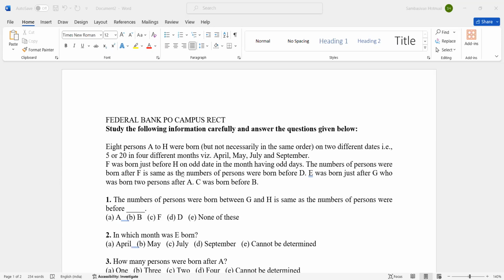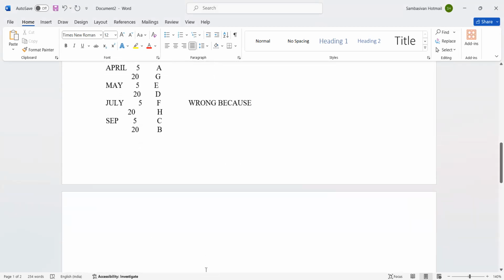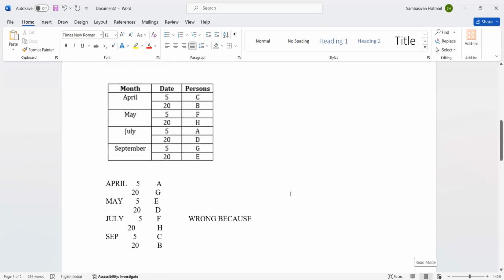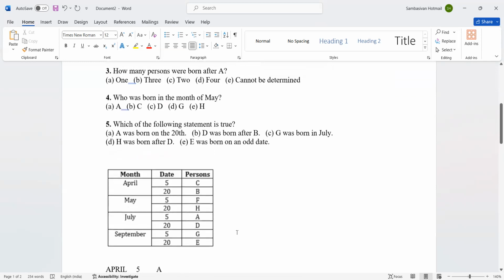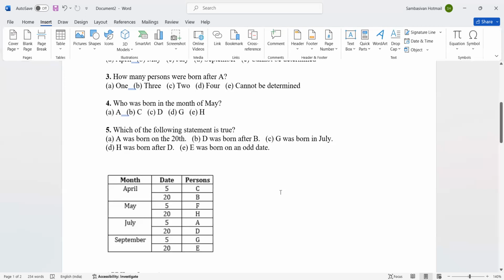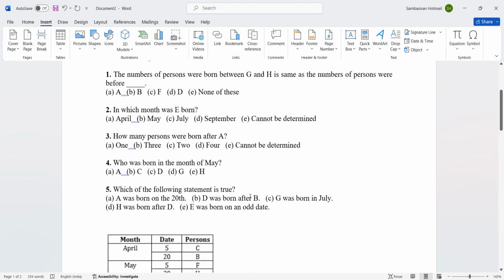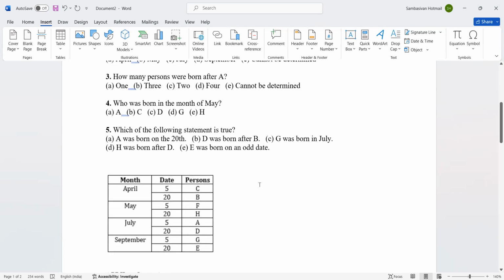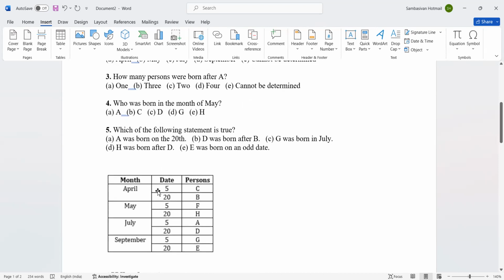FEDERAL BANK PO REASONING -5 QNS. 241223